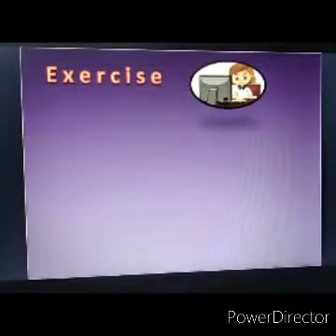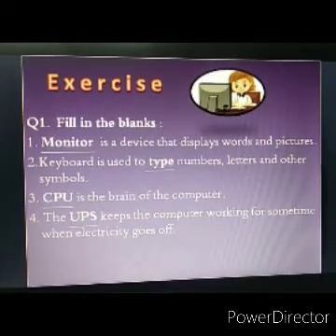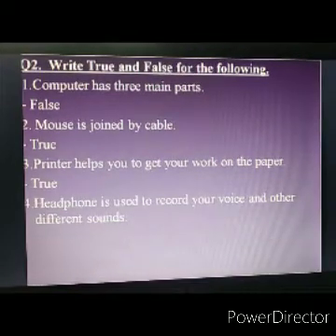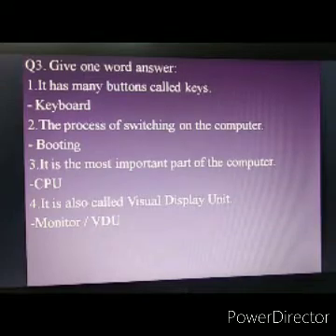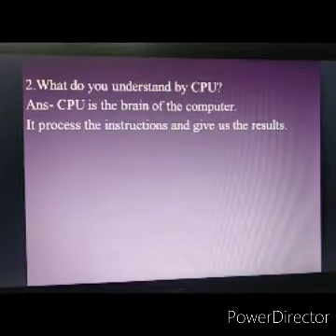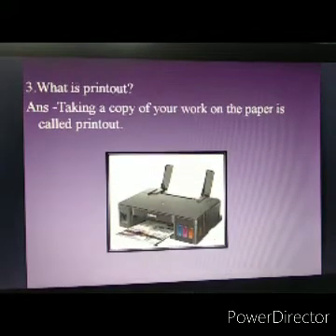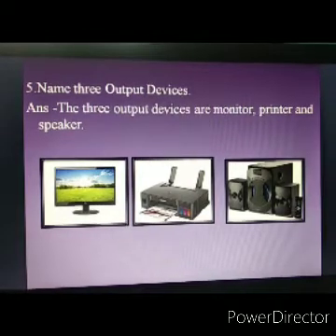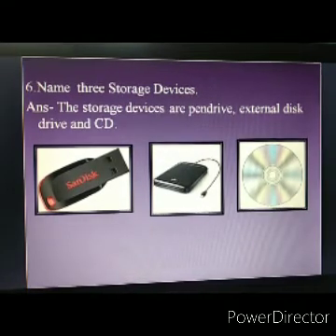Class II/Subject-Computer/Chapter-Parts of Computer/Teacher-Miss. N. Kandulna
Class II/Subject-Computer/Chapter-Parts of Computer